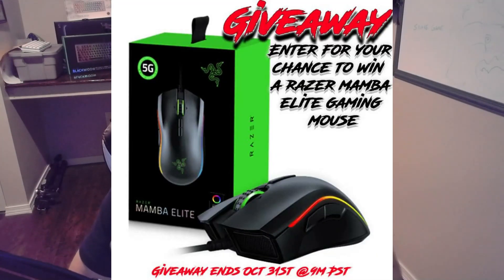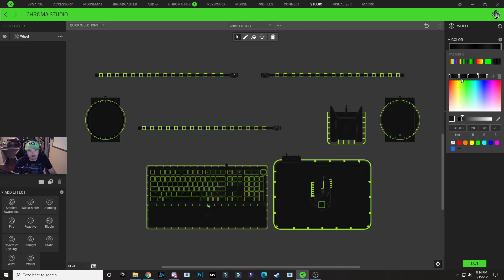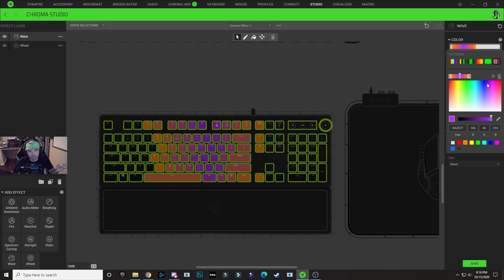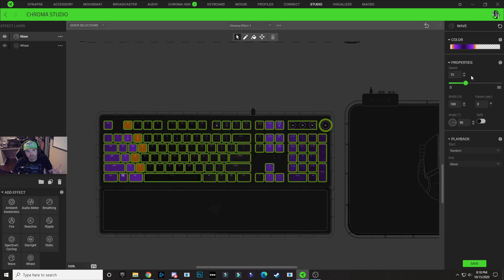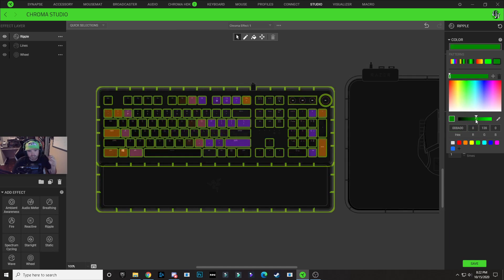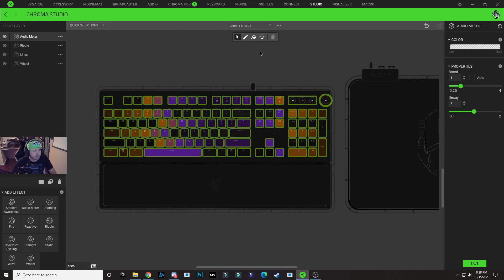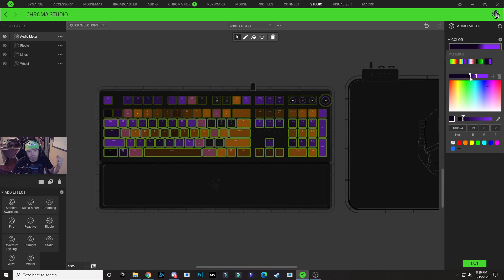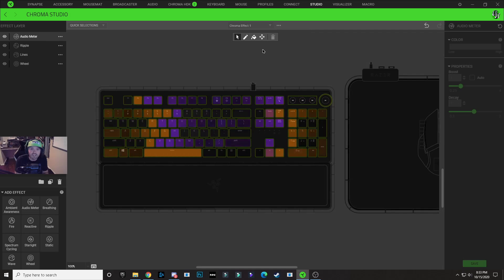Halloween Lines Razer Chroma Profile | Razer Synapse 3 Tutorial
Step by step tutorial on how to create the Halloween Lines Razer Chroma design on your Razer Chroma Keyboard. Tutorial as well as a download link so you can use this design on your own Razer keyboard.

Background Lighting: 1:31
Lines Effect: 2:56
Ripple Effect: 7:00
Audio Meter: 8:58
Peripherals: 12:40
LIGHTING SHOWCASE: 17:57